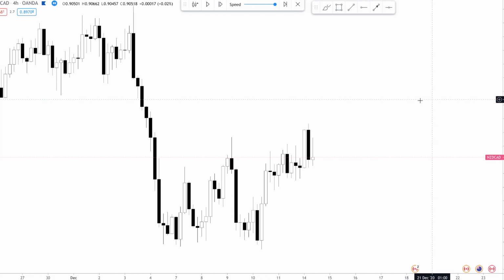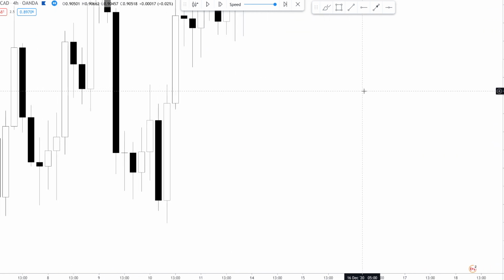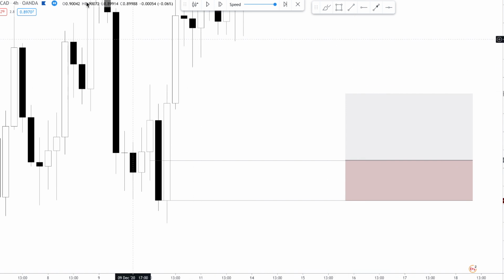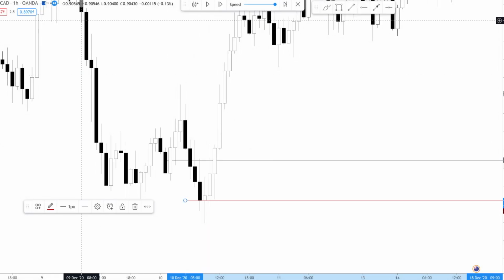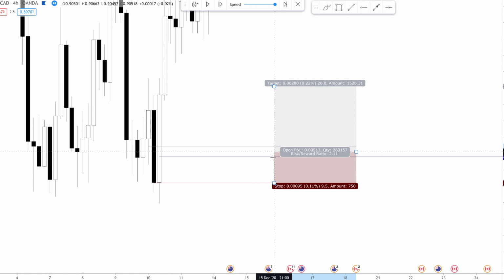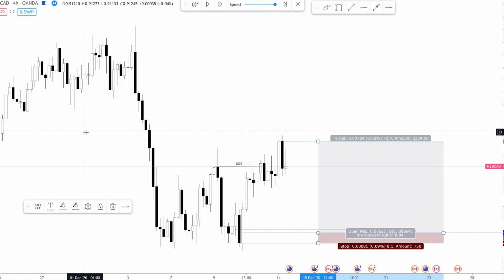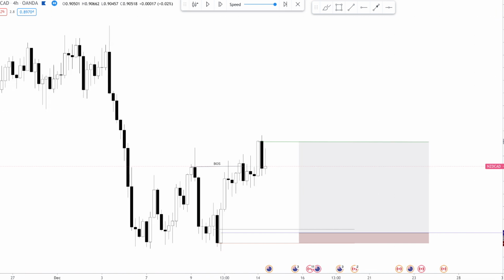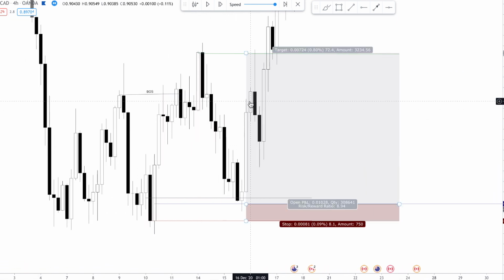TIMEFRAMES! Its not about TOP DOWN, its ALL TIMEFRAMES! | Smart Money Academy